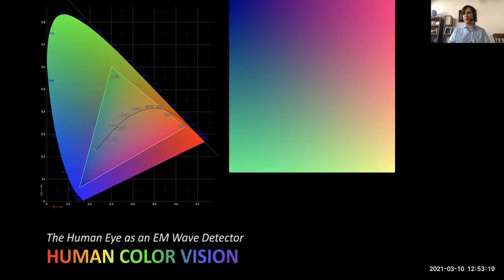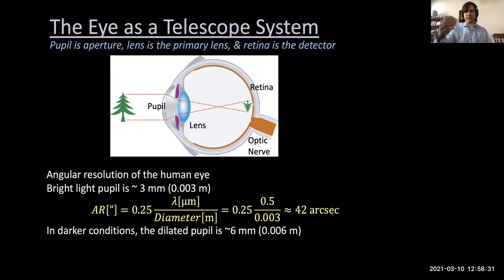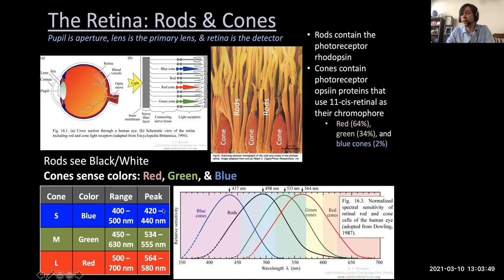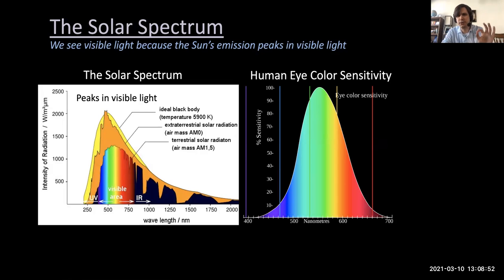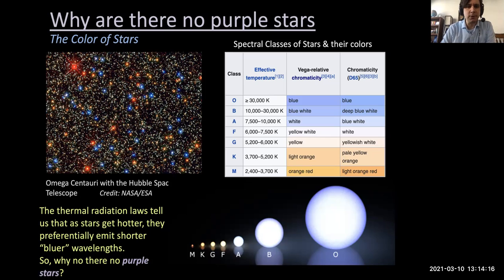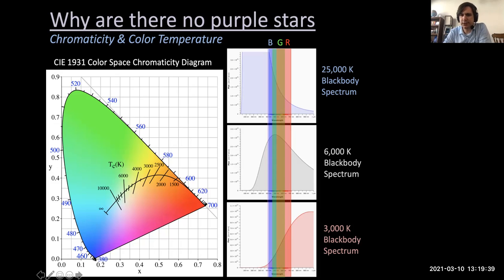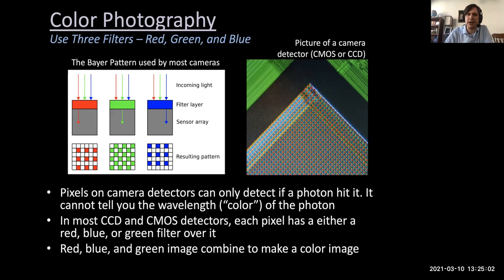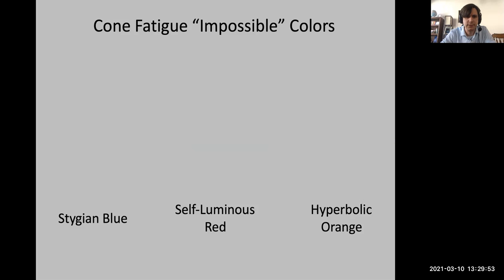AiC Episode 5 - Human Color Vision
Episode 5 goes into details on how human being see color. How do we go from photons of visible wavelengths entering our eyes, and getting focused on our retina, to seeing a world full of color? We extend this idea to understand how color photography works in cameras and astronomy detectors. Finally, we end with a bit of fun by looking at impossible colors and an optical illusion involving an impossible green.